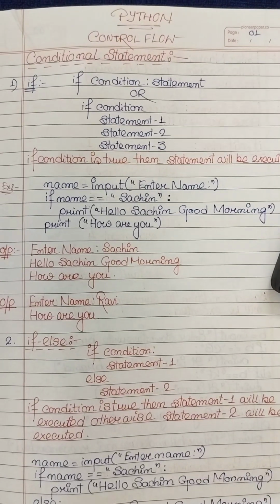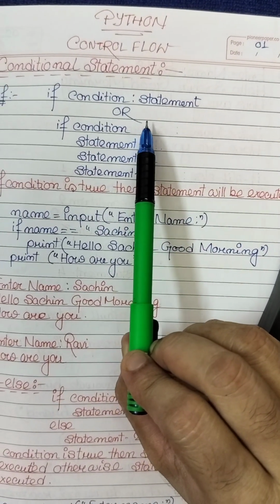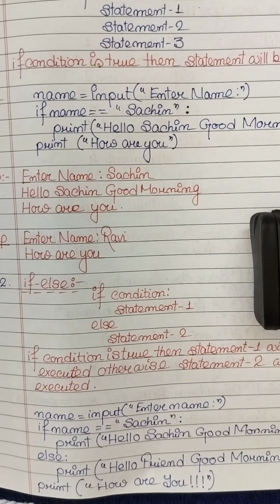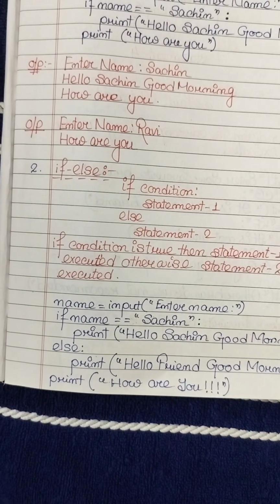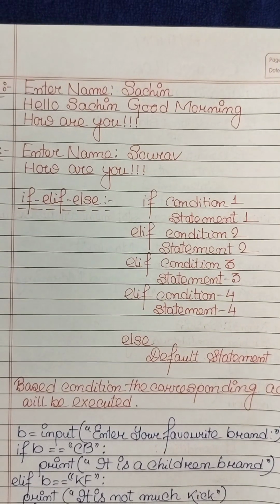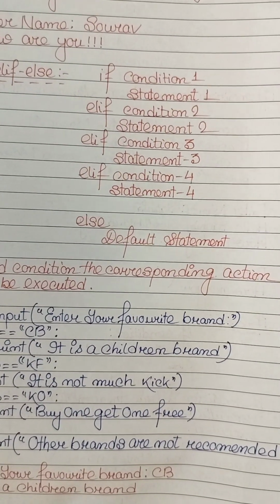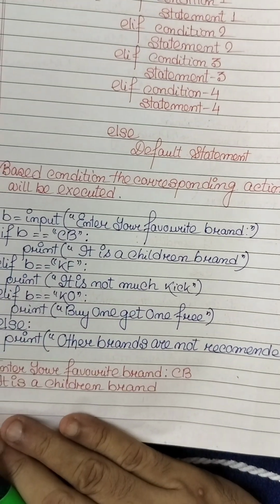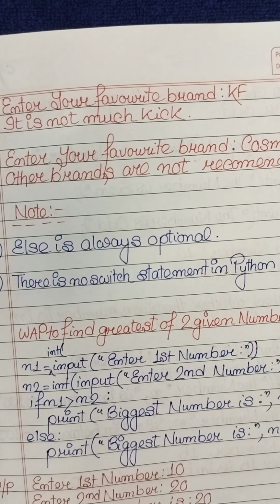Basic PYTHON programming Concept in ENGLISH. Controlflow statements alongwith if else explanation.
Basic PYTHON programming Concept in ENGLISH. Control flow statements along with if and else loop explanation.
 Credited By: Venus Tech Pulse

 my audience search: 👇👇👇
venustechpulse vlog
VENUSTECHPULSE
VENUSTECHPULSE vlog
TIME: 8:30